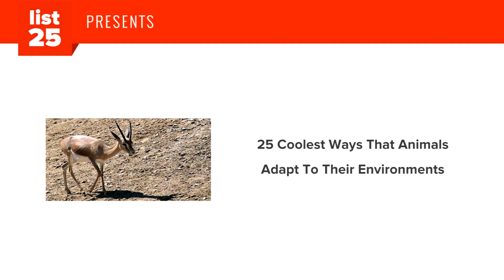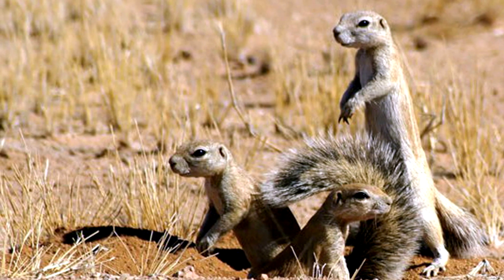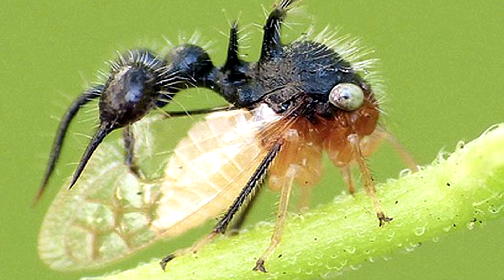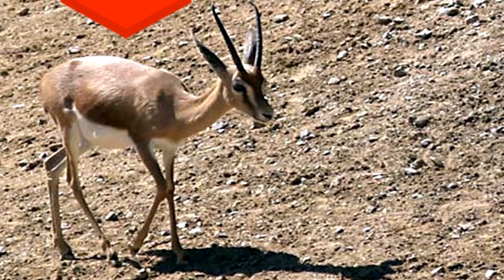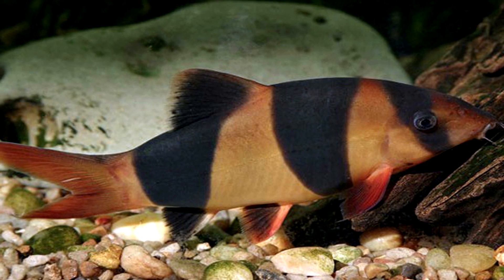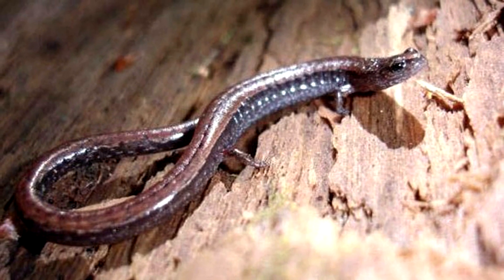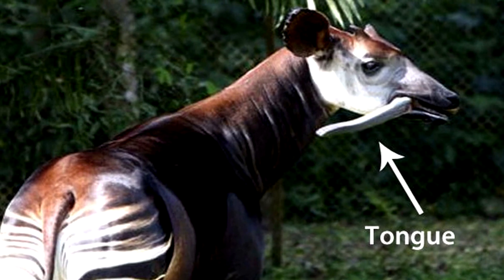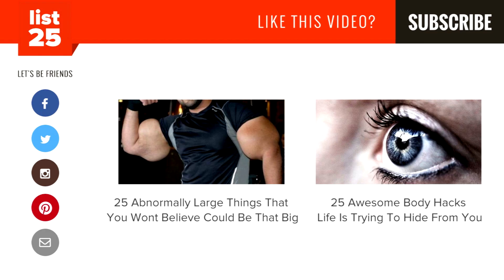25 Coolest Ways That Animals Adapt To Their Environments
You probably already knew that there are some crazy animals out there. From shooting blood out of their eyes to sucking food through their skin these are the 25 coolest ways that animals adapt to their environments!

Preview:
Hibernating frog
Dog-like barking deer
Squirrels that use their tails for shade
Scorpions that eat annually
Birds that carry water in their feathers
and more...

and